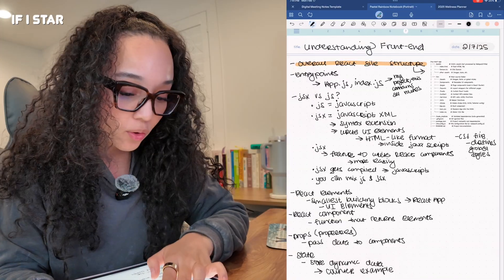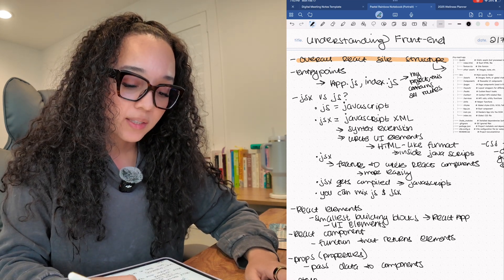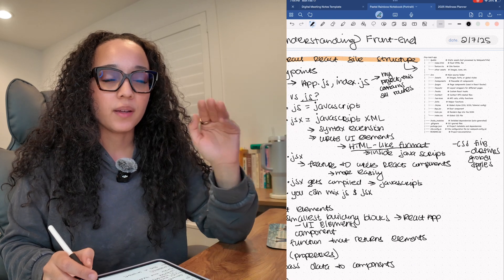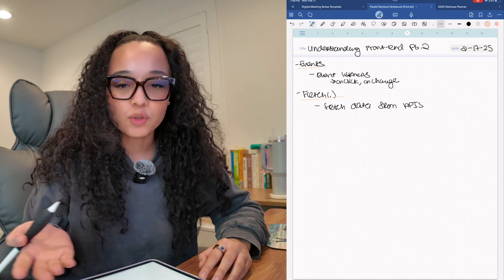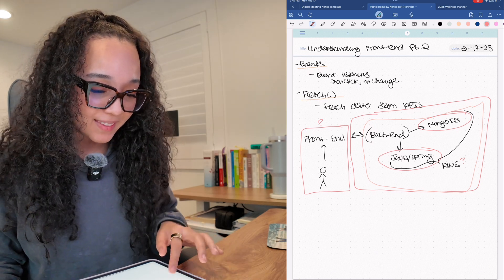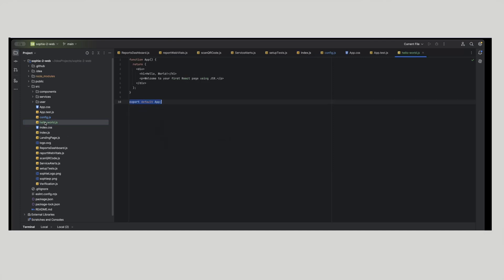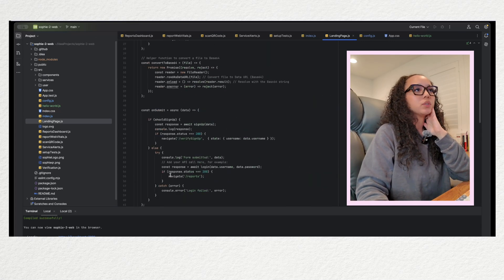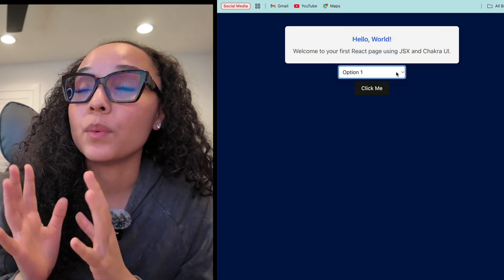code with me | from no code to full-stack | learning react & javascript | ep.2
💻 Code With Me: Learning React & JavaScript Frontend | Let’s Build Together

Hey everyone! 👋 In this video, I’m diving into React.js and JavaScript to tackle some frontend development basics—no fancy editing, no expert vibes, just real-time coding, mistakes, and figuring things out as I go.

If you’re trying to learn how to build a project from scratch or just want some company while you code, this one’s for you. Grab your coffee (or snacks) and let’s build something together!

📝 Chapters:

0:00 – Introduction
0:46 – The basics
5:37 – Frontend to backend workflow
7:05 – Dinner Time
7:17 – Understanding the codebase
9:11 – Coding
11:13 – Coding pt.2